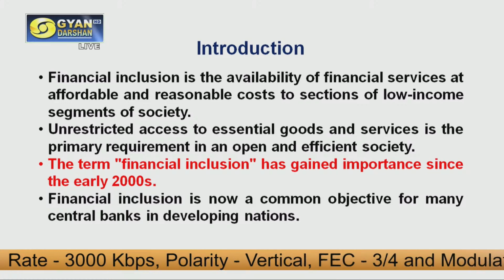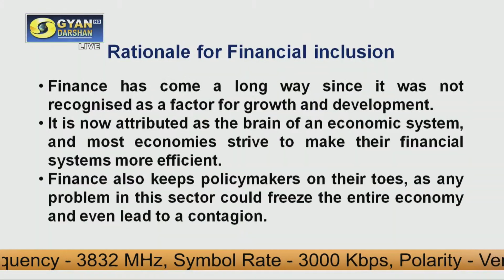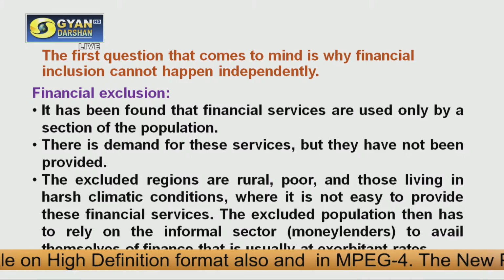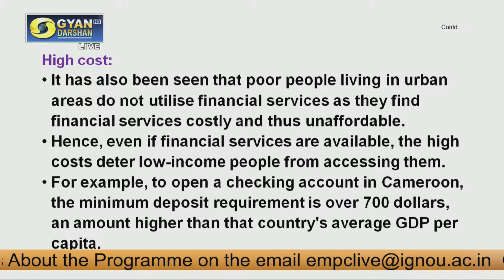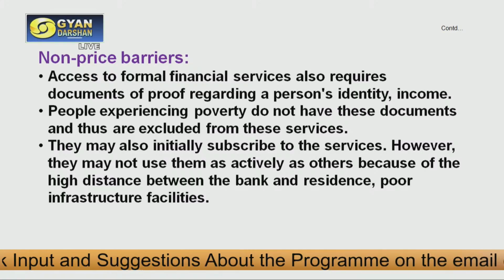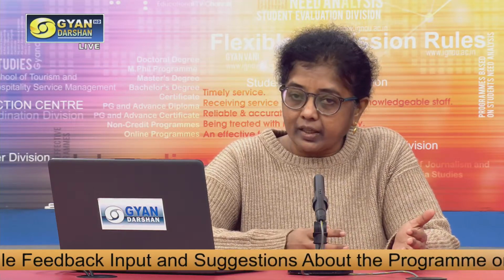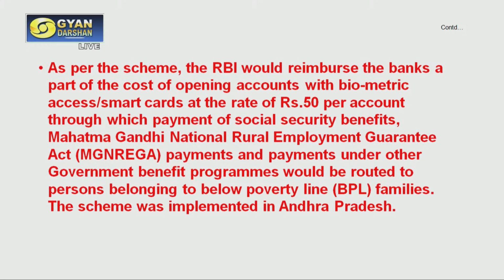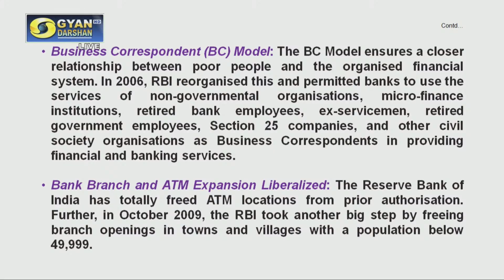Plural Financial Inclusion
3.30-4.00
Expert: Dr. G Uma
School: School of Gender and Development Studies (SOGDS)
Programme: MA (Gender and Development Studies)
Course Code: MGSE 020
Topic: Plural Financial Inclusion